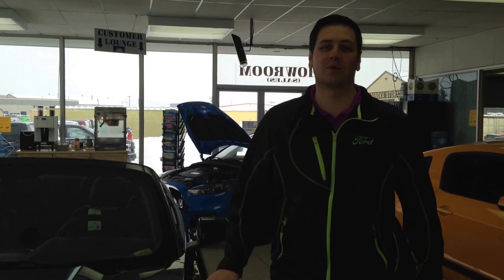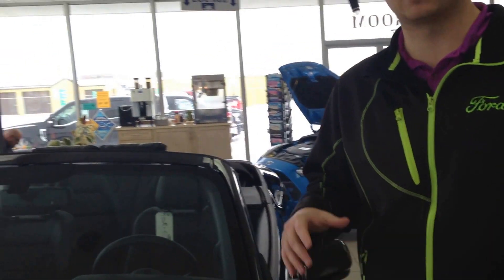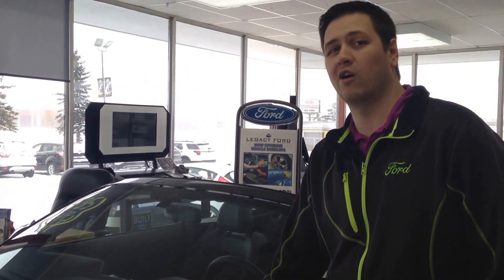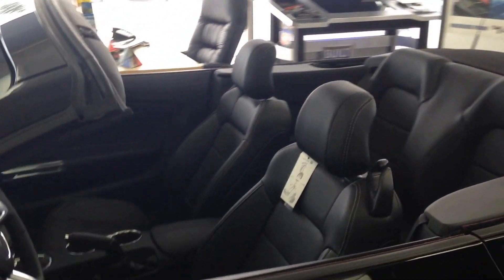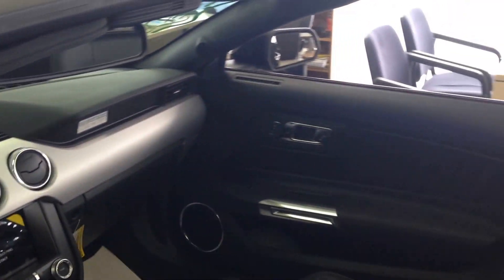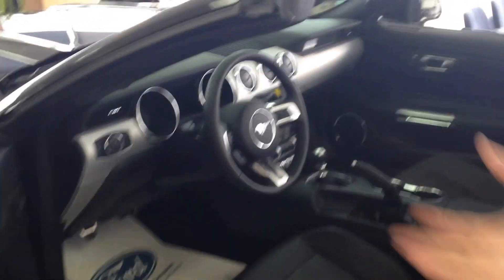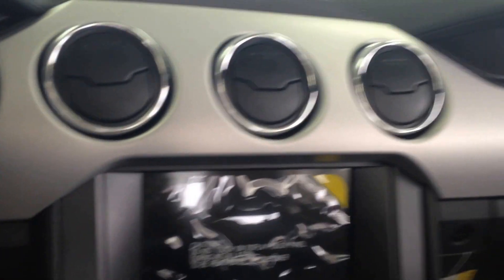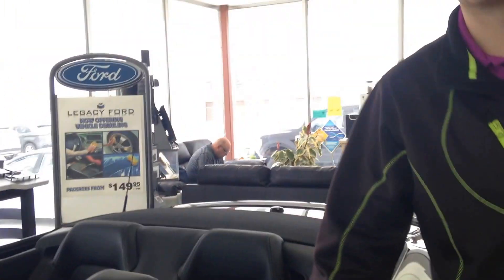2016 Ford Mustang GT | Rimbey, AB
Stock# C1788

Hey Eric here at Legacy Ford in Ponoka. We’re in the show room of Ponoka to have a look at this 2016 Ford Mustang GT Premium Convertible as you can see. Stock No. C1788. Like I said it’s a GT. It’s got the 5-Liter. This is a brand new vehicle, 2016, okay? The sun’s coming out next week and it’s supposed to be plus temperatures. It’s time for these things to get back on the road and the deals are fantastic on these things. Total rebates from Ford right now is $7,000. Payments on this thing, you get into this car, for $139 a week on proof credit and that’s at an interest rate of 5%. You just work it out.

So, I mean, if you’re interested, you got to come in and take these things for a spin. It’s super fun to drive.. You can take it for a spin. We got manual transmission, 6-Speed, okay, with tons of power behind this is 435 horsepower. Like I said, it is a convertible, this top, the electric come up and you just lock her in place. You do have a nice 8-inch Touch Screen with all the Bluetooth Commandable Media Phone and all that kind of stuff in here as well. Why don’t you have a pop inside? These vehicles are Intelligent Access. You have the different modes there as well. You can go to Track Mode, Sport Mode, you have different– a lot of different modes there, Heated and Cooled seats.

I mean, these things are spectacular, very nicely equipped. Like I said, it is a brand new car. You need to come in. Come on to Ponoka. Come and look at this car. And Let Your Legacy Start Here.

Legacy Ford Ponoka and Rimbey
6305 42nd Ave & Hwy 2A
Ponoka, Alberta
T4J 1J8
Canada